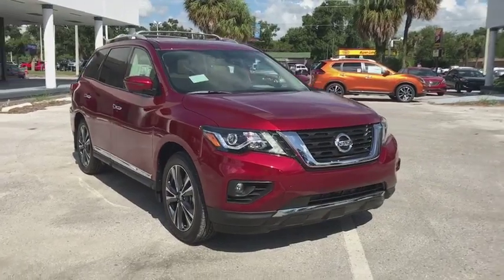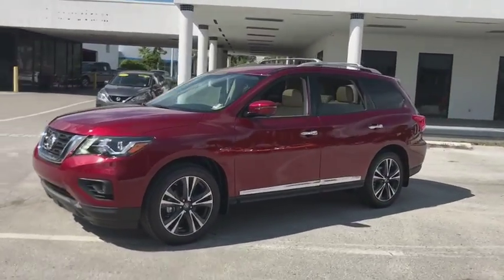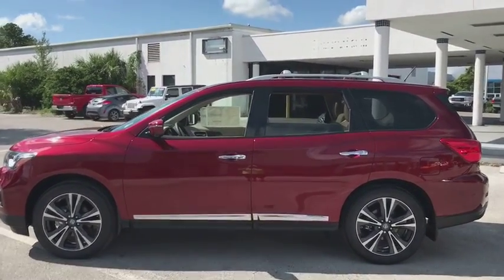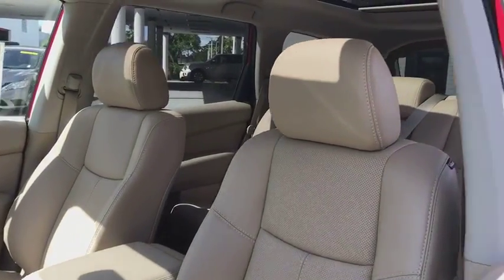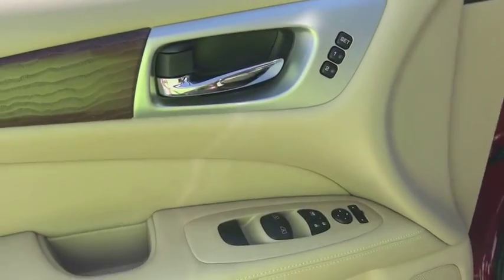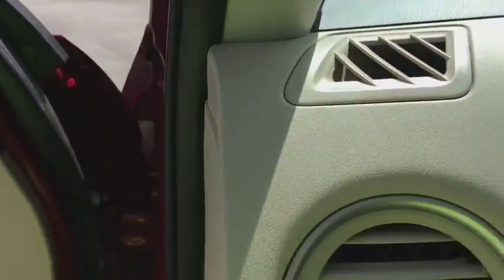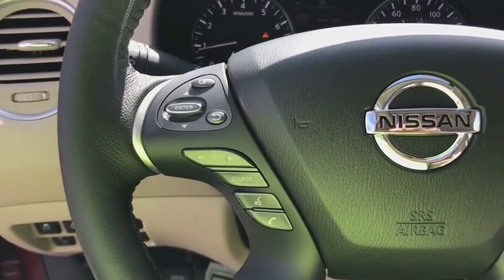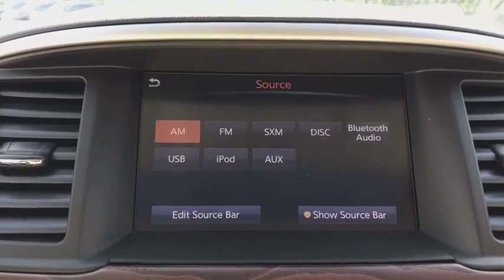2018 Nissan Pathfinder Ocala, The Villages, Gainsville, Crystal River, Belleview, FL LT735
Scarlet Ember New 2018 Nissan Pathfinder available in Ocala, Florida at Pearson Nissan Ocala. Servicing the Villages, Gainsville, Crystal River, Belleview, FL area.

Pearson Nissan
2060 Southwest College Rd